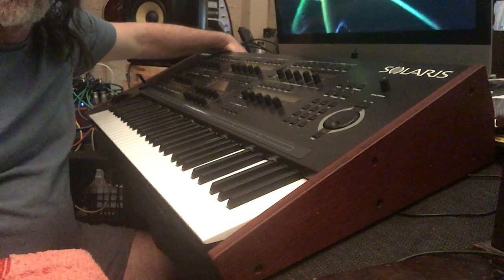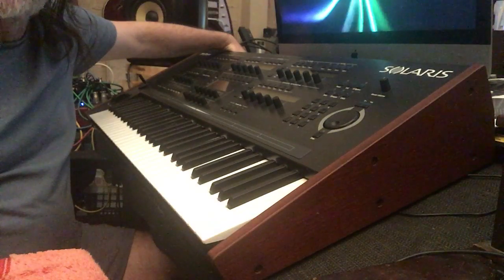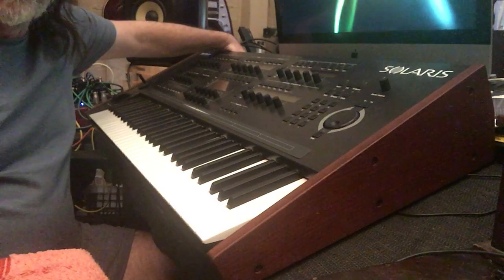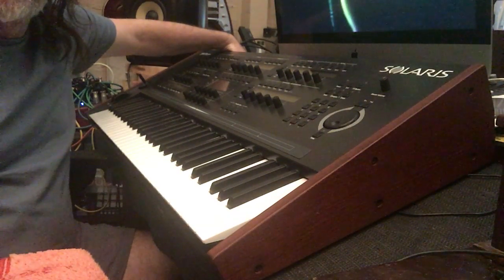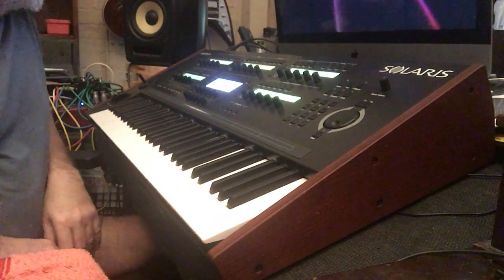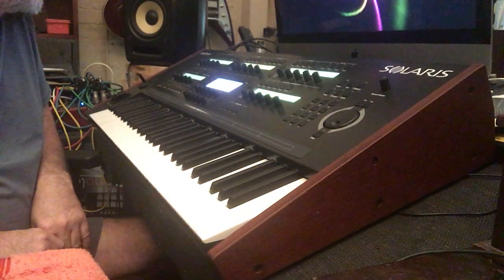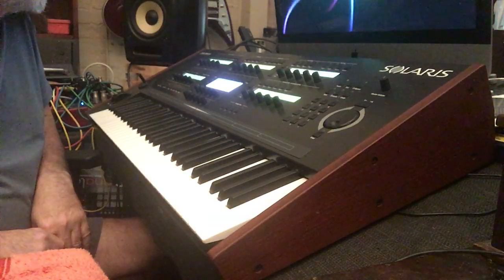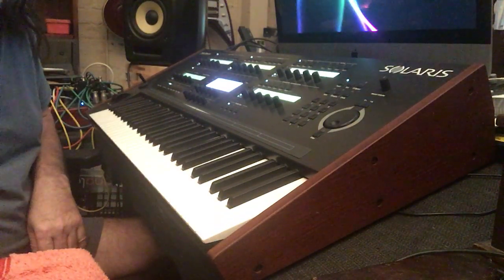Solaris Boot up